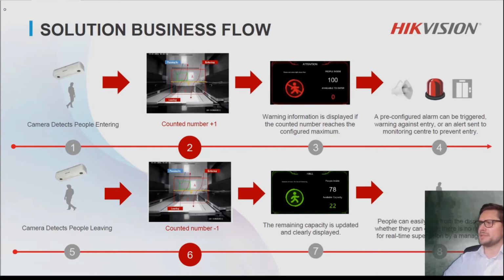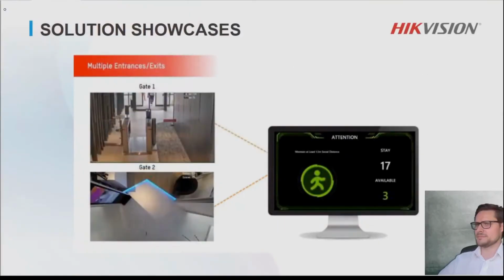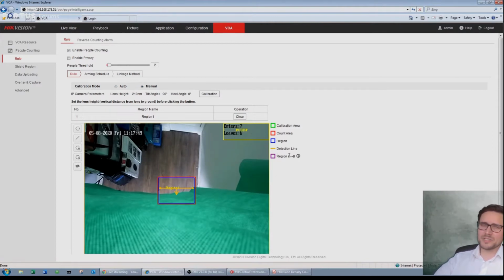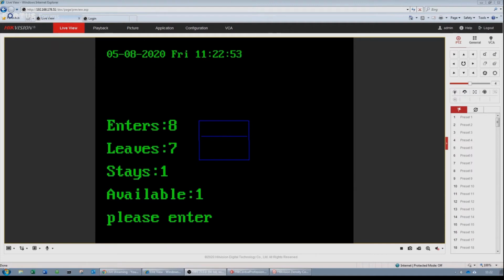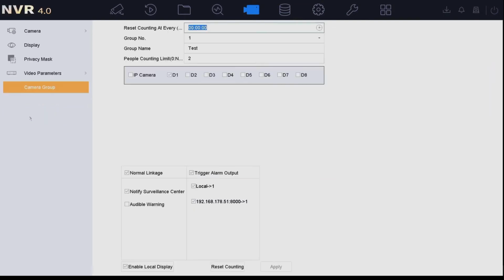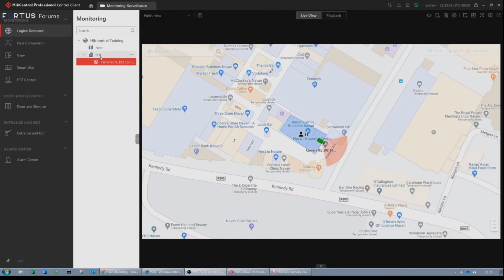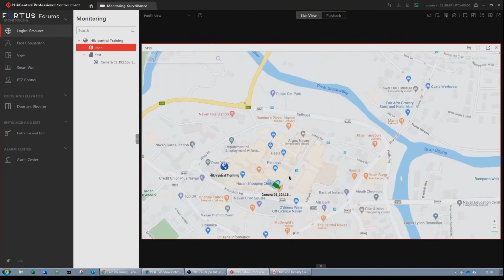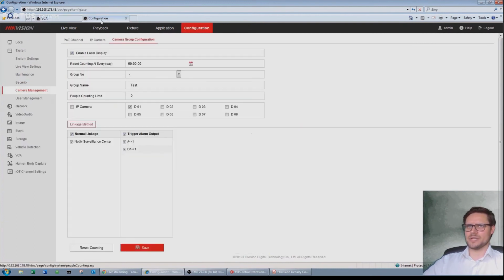Hikvision - People Counting and Occupancy Solution 2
Discover Hikvision's People Counting and Occupancy Solution 2